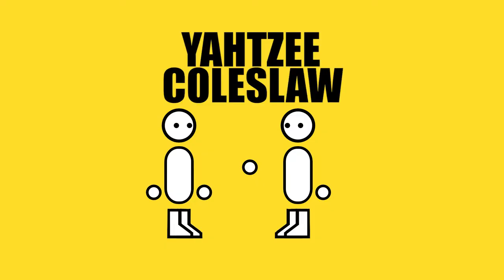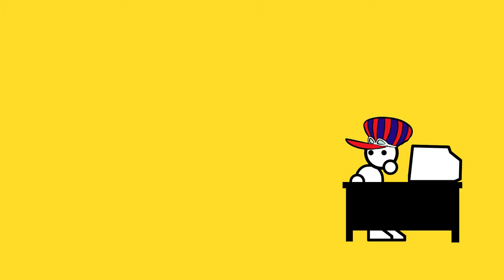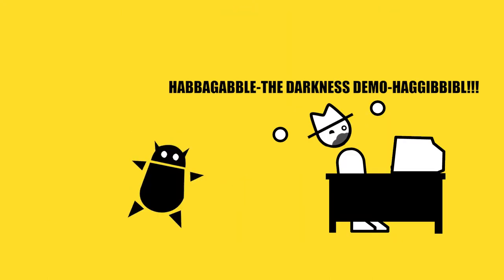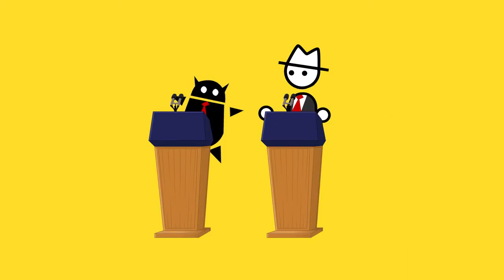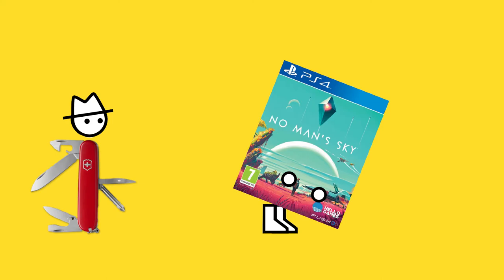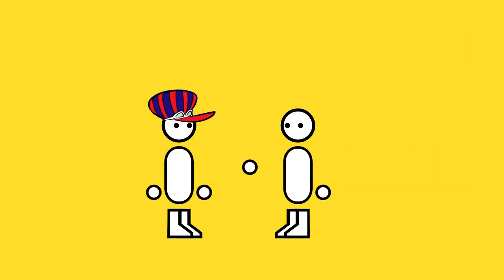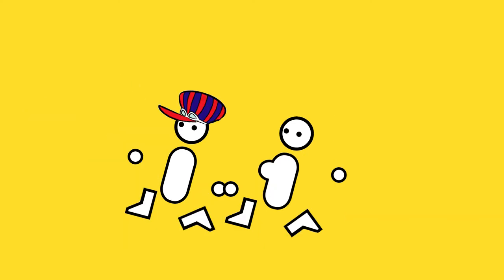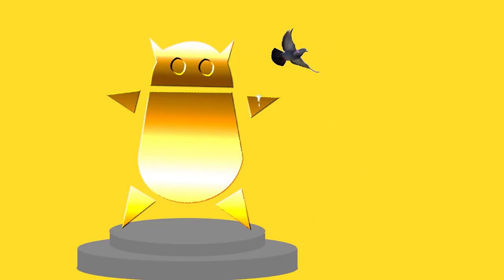Reviewer Review - Episode 1: Zero Punctuation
In the inaugural episode of Reviewer Review, I speak very, very, very fast about Zero Punctuation!

UPDATE: Due to numerous complaints of people not being able to understand me, I have descended from the heavens, over 2 years later and written up some proper closed captioning. This took 2 hours of my free time on a Friday night, so you better fucking appreciate it...

*When I said "hasty Google search" I wasn't joking. Upon further research, I learned that Yahtzee is actually from Warwickshire, UK. But by the time I found this out I had already written and recorded the Rugby bit. Besides, according to Google Maps (which I probably shouldn't trust), Rugby is only a 20-minute drive from Warwickshire so, whatever...